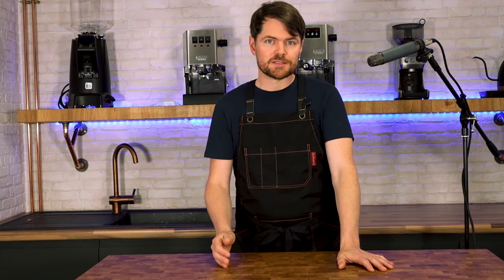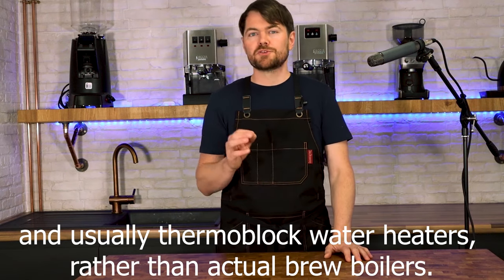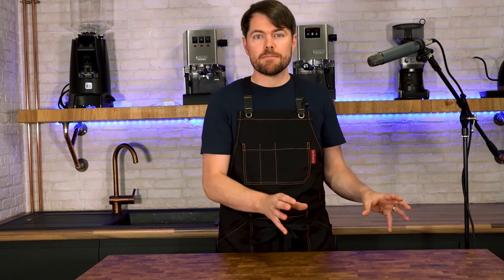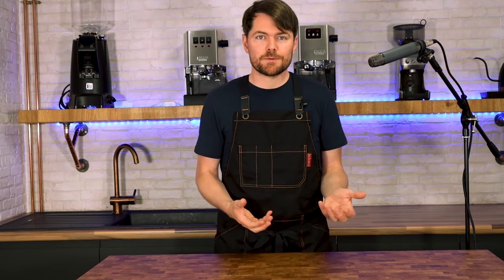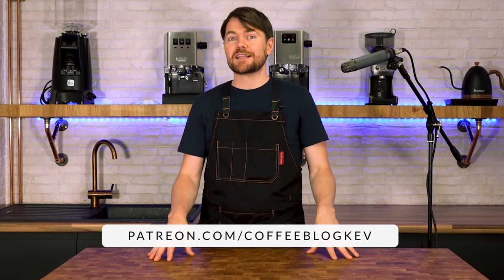Buying a coffee machine. Which kind of coffee machine should you go for?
This is a (hopefully) simple guide to understanding all of the different kinds of coffee machines, so you can make sure you're buying the right one for you.

I've produced this video simply because I think many people end up buying the wrong coffee machines for them.

People who actually wanted to embark upon the home barista hobby often buy machines that aren't suitable for this, while other people who just wanted coffee at the touch of a button end up buying home barista espresso machines, which leads to a lot of frustration.

The fact is, there are lots of different types of coffee machines out there, to suit all requirements, so all you need to do is to first understand what your requirements are, and which type of coffee machine matches these requirements, and you should then end up in the right direction to buying the right machine for you.

Hopefully, this video will help with this!